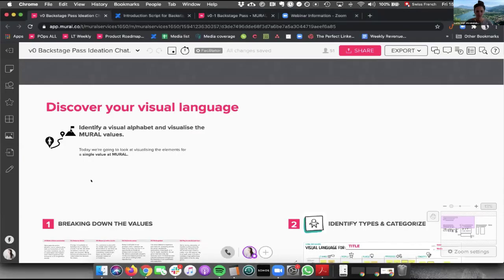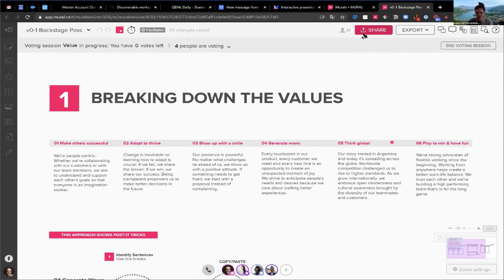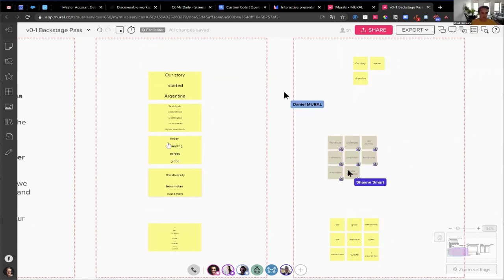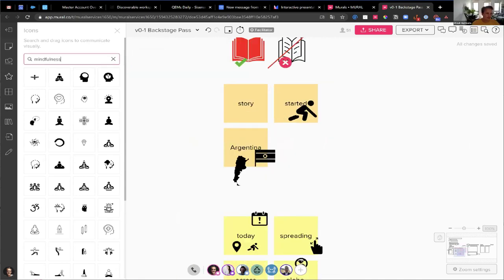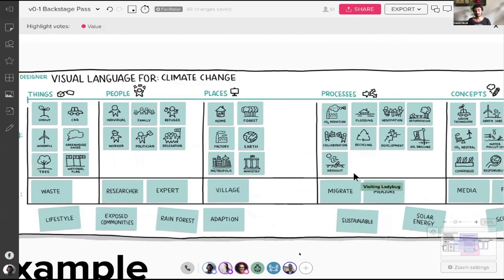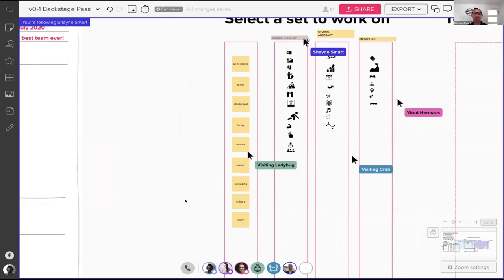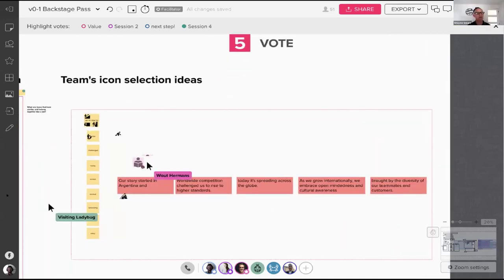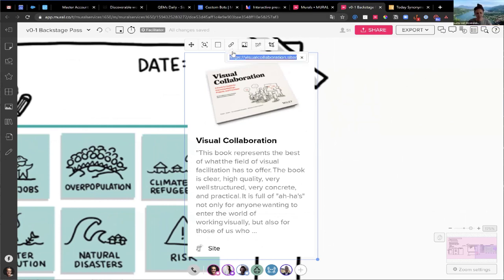Discover Your Visual Language | MURAL Backstage Pass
Visuals create meaning when you're working together - especially as remote teammates. Learn how to develop your visual language with Shayne Smart, MURAL facilitator and pro visual thinker. Join Backstage Pass every Friday to learn about online collaboration and facilitation